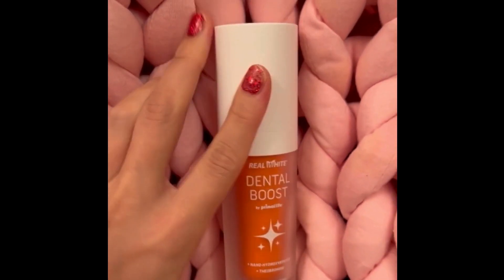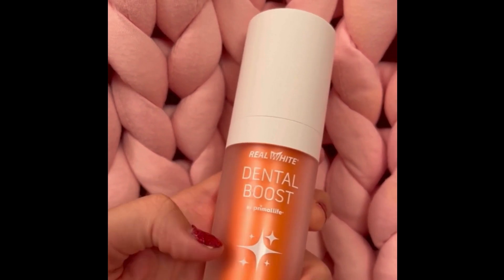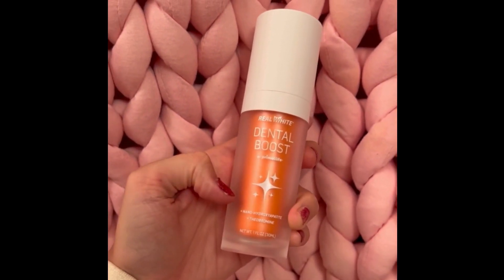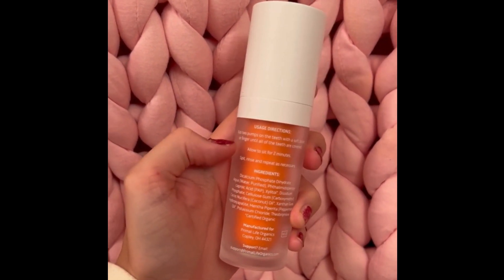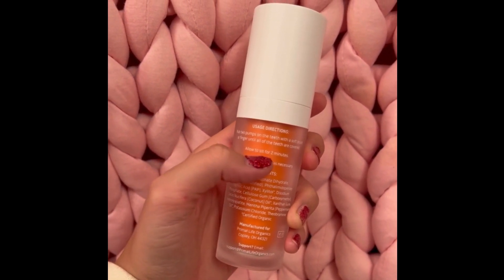Primal Life Organics Real White Dental Boost Reviews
Primal Life Organics transforms teeth whitening with its LED Teeth Whitening System, combining natural ingredients with advanced LED technology. This system not only brightens your smile but also supports oral health.

In contrast to traditional whiteners that use harsh chemicals, this system utilizes activated charcoal, bentonite clay, and organic essential oils to gently remove stains while safeguarding your teeth and gums.

The LED light speeds up stain breakdown, enhancing the whitening effect without harming surrounding tissues, making it safe for home use. The mouthpiece ensures even gel application, while the LED light amplifies the whitening results.

Perfect for sensitive teeth, the formula provides noticeable results without discomfort. Its eco-friendly packaging and sustainable ingredients highlight a commitment to environmental care.

Customers rave about the quick, visible results, natural ingredients, and comfortable application. With Primal Life Organics LED Teeth Whitening System, you can achieve a brighter, healthier smile from the comfort of your home.